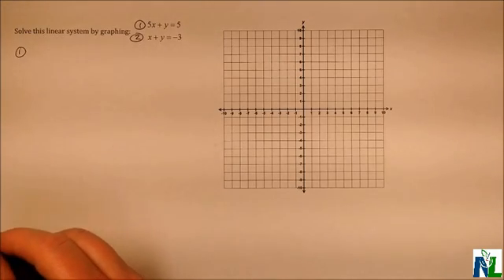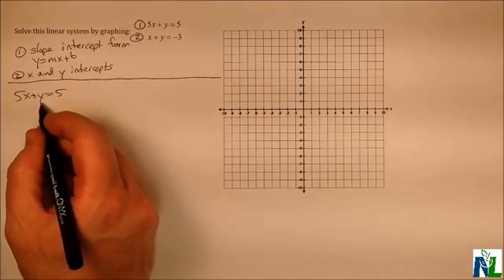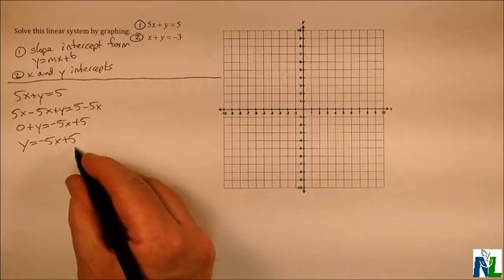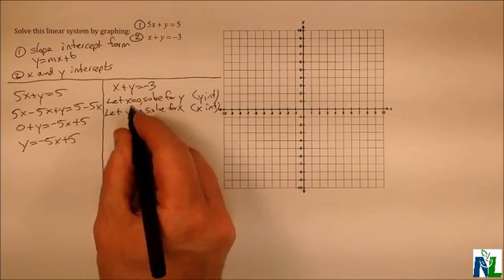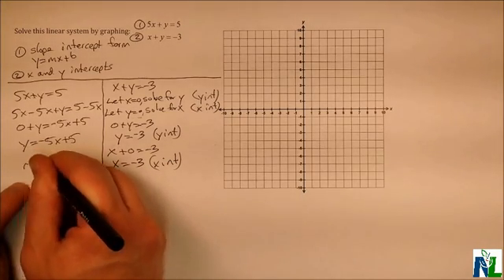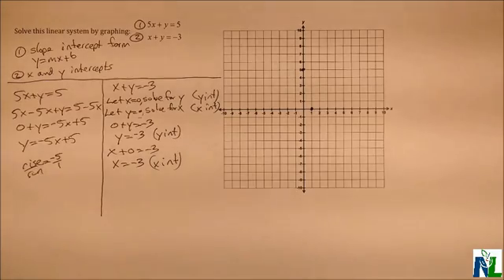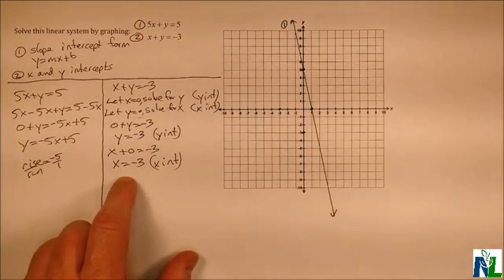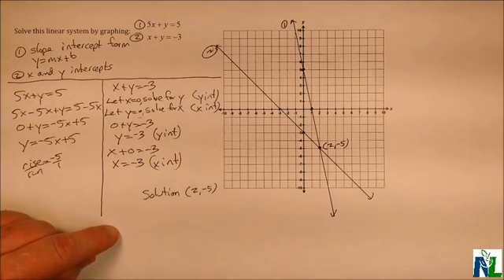Solving Linear Systems by Graphing Part 2